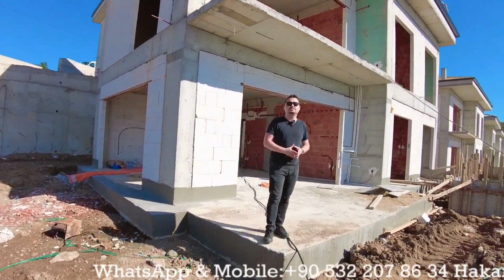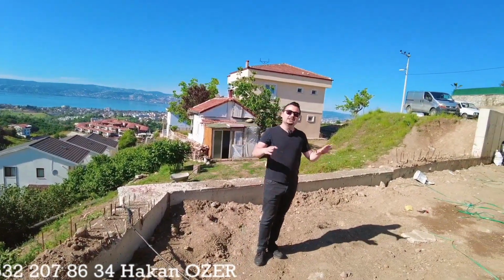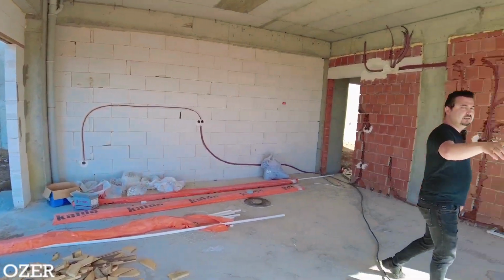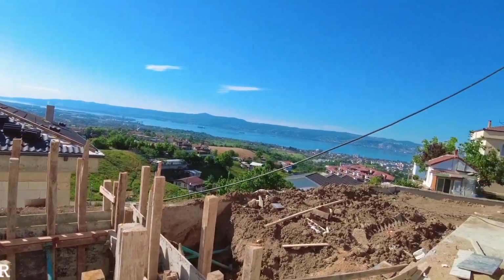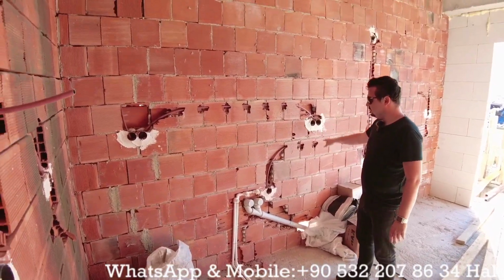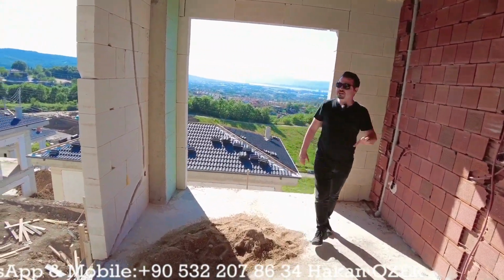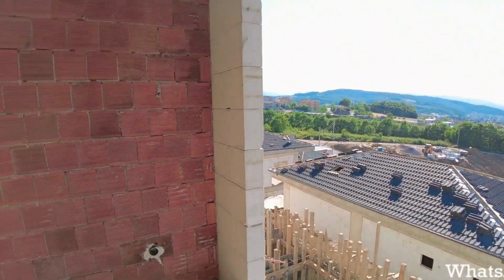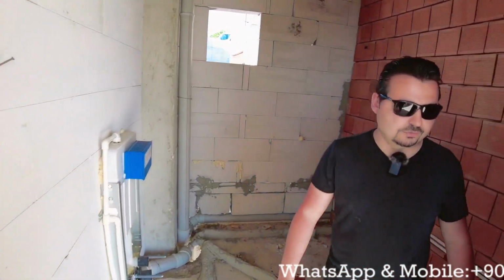Luxury Detached style Villas for Sale in Kocaeli/Izmit فلل فاخرة منفصلة للبيع في قوجه ايلي / ازميت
These Beautiful properties are on the market for 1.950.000 TL (TURKIS LIRAS)

If you are looking for brand new and luxury detached style villas in very well location at Turkey in City of Kocaeli, these properties can be very suitable choice for you. Because;
Each villa has clear panoramic sea view.
Each villa has private garden and size of the gardens are starting from 350 m2  up to 550 m2.
Each villa has 225 m2 gross area plus 25 m2 private swimmingpool.
Each villa has 4 rooms, 3 bathrooms and 1 livingroom and kitchen with first quality materials.
This amazing project will be hand over September of 2021

Hakan Ozer.

هذه العقارات الجميلة معروضة في السوق مقابل 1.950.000 ليرة تركية (TURKIH LIRAS)

إذا كنت تبحث عن فيلات منفصلة جديدة وفاخرة في موقع جيد جدًا في تركيا في مدينة كوجالي ، يمكن أن تكون هذه العقارات خيارًا مناسبًا جدًا لك. لأن؛
تتمتع كل فيلا بإطلالة بانورامية واضحة على البحر.
لكل فيلا حديقة خاصة ومساحة الحدائق تبدأ من 350 متراً مربعاً إلى 550 متراً مربعاً.
تبلغ مساحة كل فيلا 225 مترًا مربعًا بالإضافة إلى حمام سباحة خاص بمساحة 25 مترًا مربعًا.
تحتوي كل فيلا على 4 غرف و 3 حمامات وغرفة معيشة ومطبخ بمواد عالية الجودة.
سيتم تسليم هذا المشروع المذهل في سبتمبر 2021

Hakan Ozer.